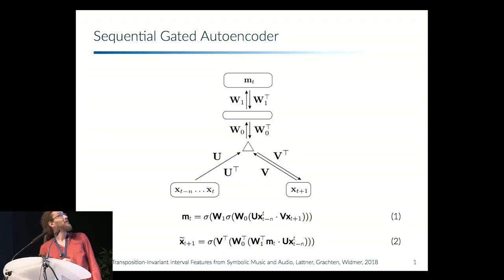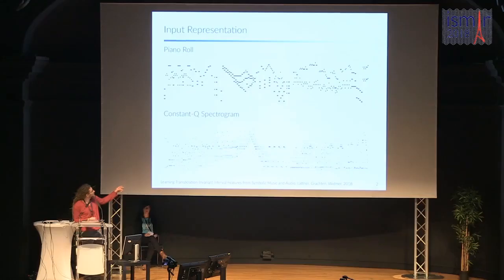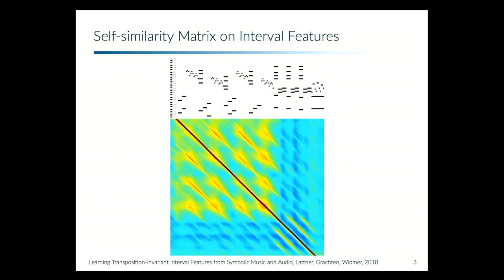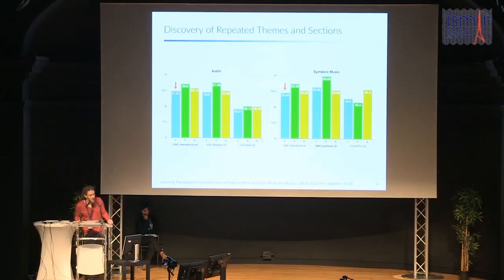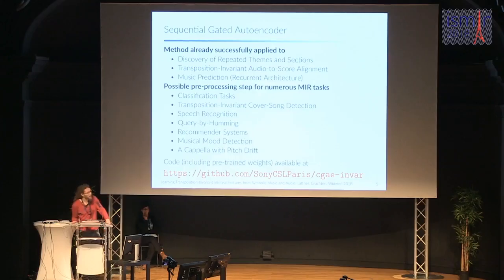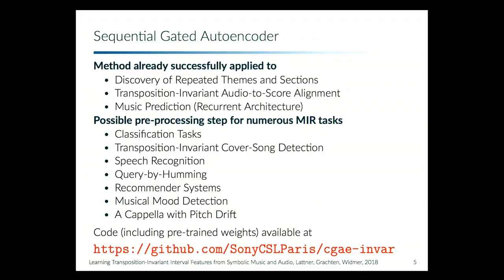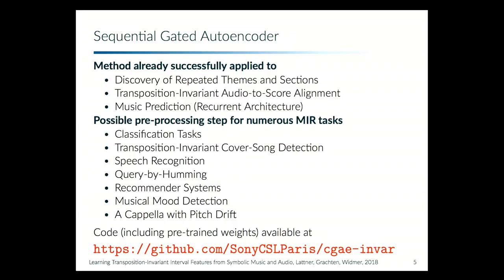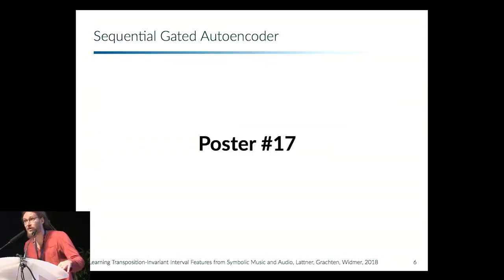Learning Transposition-Invariant Interval Features from Symbolic Music and Audio by Stefan Lattner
Many music theoretical constructs (such as scale types, modes, cadences, and chord types) are defined in terms of pitch intervals---relative distances between pitches. Therefore, when computer models are employed in music tasks, it can be useful to operate on interval representations rather than on the raw musical surface. Moreover, interval representations are transposition-invariant, valuable for tasks like audio alignment, cover song detection and music structure analysis. We employ a gated autoencoder to learn fixed-length, invertible and transposition-invariant interval representations from polyphonic music in the symbolic domain and in audio. An unsupervised training method is proposed yielding an organization of intervals in the representation space which is musically plausible. Based on the representations, a transposition-invariant self-similarity matrix is constructed and used to determine repeated sections in symbolic music and in audio, yielding competitive results in the MIREX task" Discovery of Repeated Themes and Sections".

Publications:
•   Lattner, S., Grachten, M., and Widmer, G. Learning transposition-invariant interval features from symbolic music and audio. In Proceedings of the 19th International Society for Music Information Retrieval Conference, ISMIR 2018, Paris, France, September 23-27
•   Lattner, S., Grachten, M., and Widmer, G. A predictive model for music based on learned interval representations. In Proceedings of the 19th International Society for Music Information Retrieval Conference, ISMIR 2018, Paris, France, September 23-27

Related Publications:
•    Arzt, A. and Lattner, S. Audio-to-score alignment using transposition-invariant features. In Proceedings of the 19th International Society for Music Information Retrieval Conference, ISMIR 2018, Paris, France, September 23- 27, 2018
•    Lattner, S. and Grachten, M. Learning transformations of musical material using gated autoencoders. In Proceedings of the 2nd Conference on Computer Simulation of Musical Creativity, CSMC 2017, Milton Keynes, UK, September 11-13, 2017